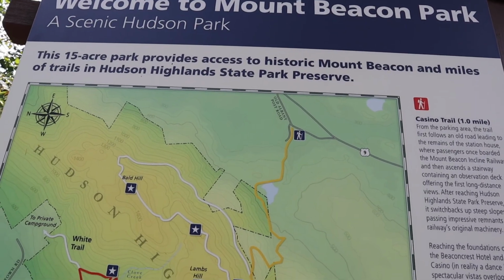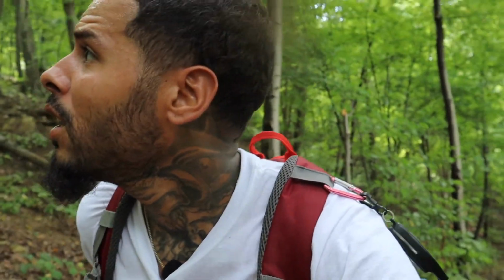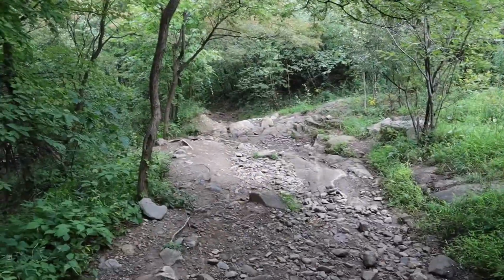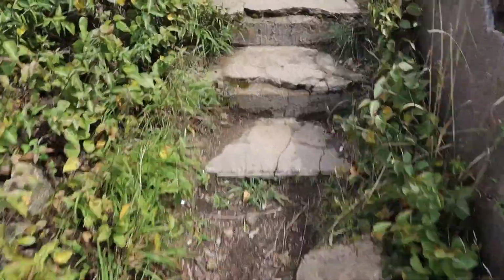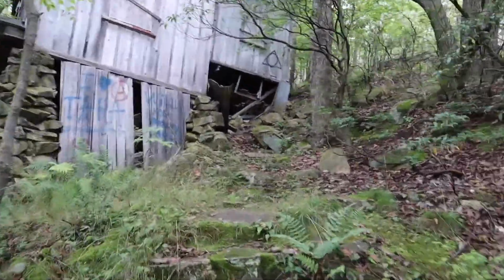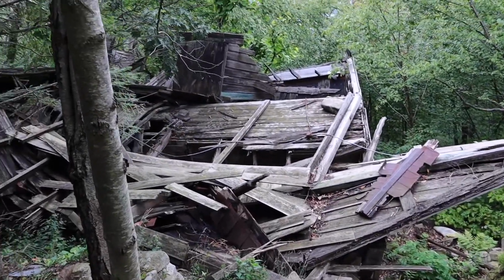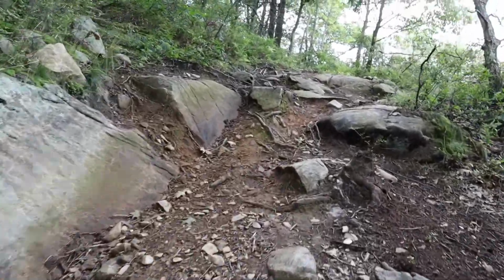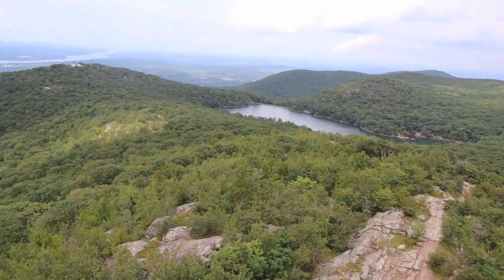Mount Beacon - New York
Camera used: